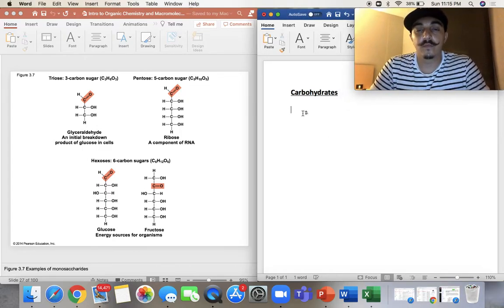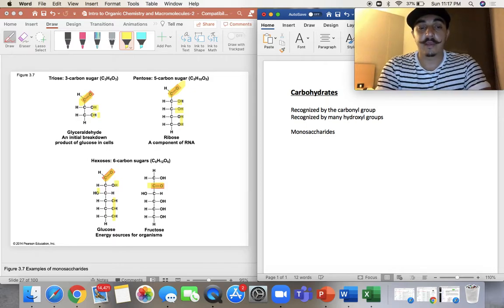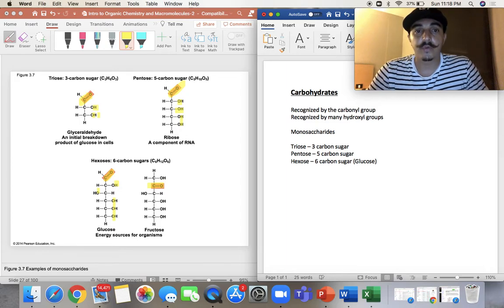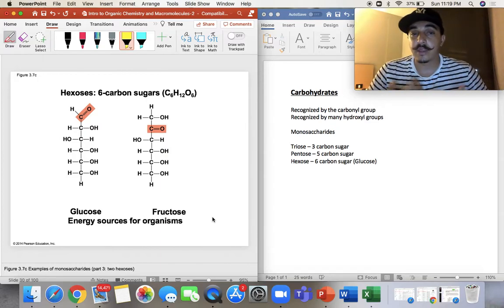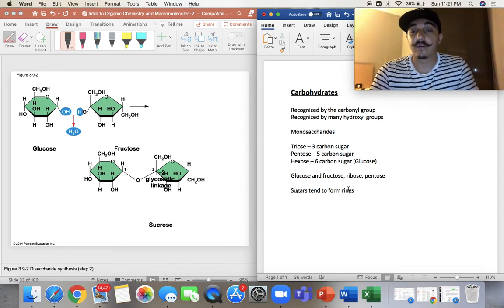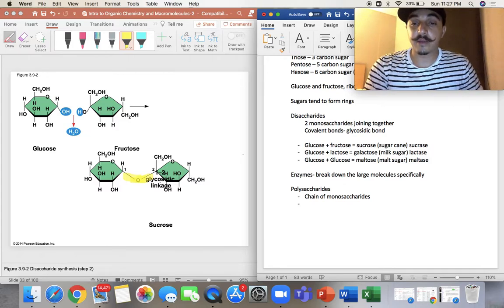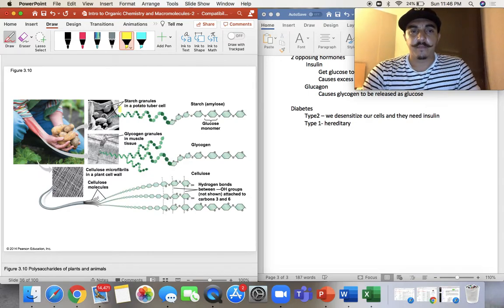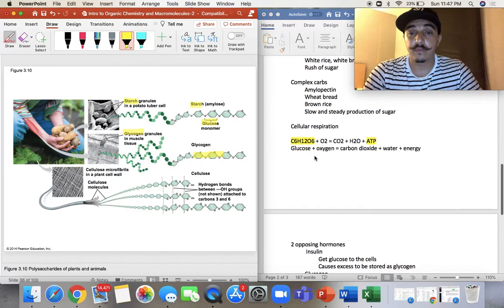5 Lecture: carbohydrates